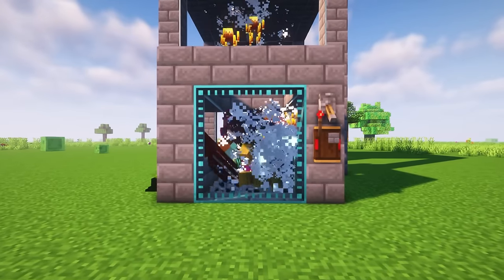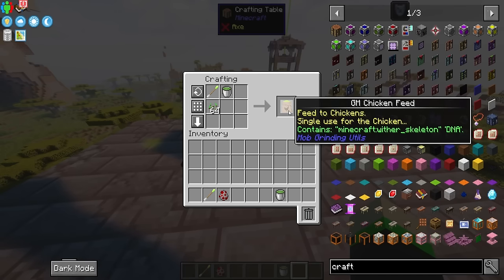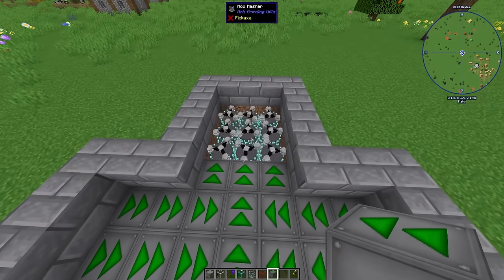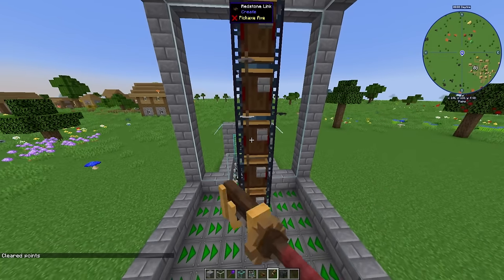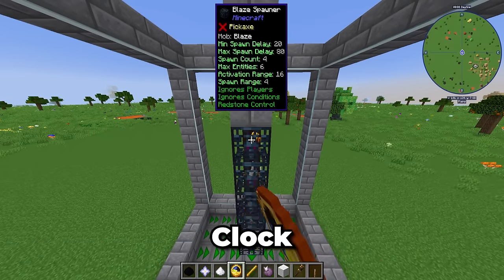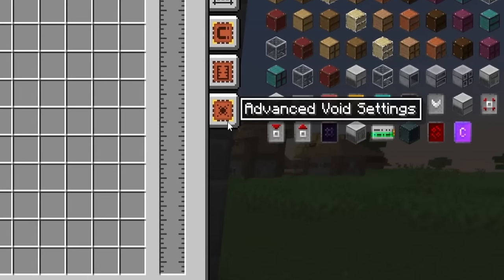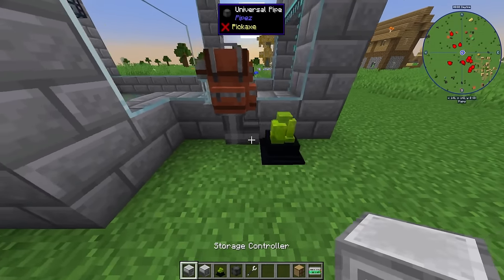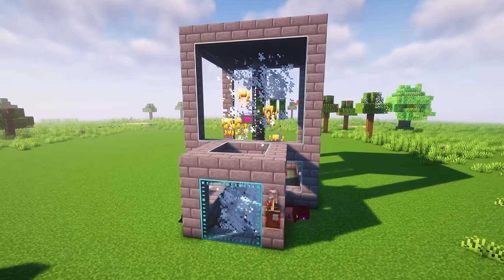How To Make The PERFECT Mob Farm In All The Mods 8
This is the Ultimate Guide on How To Build The Best Mob Farm in All The Mods 8. If you're looking for an All The Mods 8 Mob Farm Tutorial, I cover everything you need to set up the best mob farm for your ATM8 playthrough. This also works as an All The Mods 8 Mob Farm

Modpack:
➡️ Socials
🎵 Music

00:00 - Intro
00:19 - Getting Spawners
01:28 - Getting Mob Eggs
03:20 - Building The Structure
08:00 - Redstone Control
09:56 - Upgrading Spawners
13:21 - Collection System
19:46 - Finished Farm

Found in this video:

All The Mods 9 Best Mob Farm
atm8
allthemods 8
all the mods 8 getting started
all the mods 8 minecraft
minecraft all the mods 8
modded minecraft
minecraft modpack all the mods 8
all the mods 8 modpack
all the mods 8
mob farm
minecraft mob farm
best mob farm atm8
all the mods mob farm
all the mods 8 xp farm
mob grinding utils mob farm
atm 8 mob farm
atm8 xp farm
all the mods 8 mob grinder